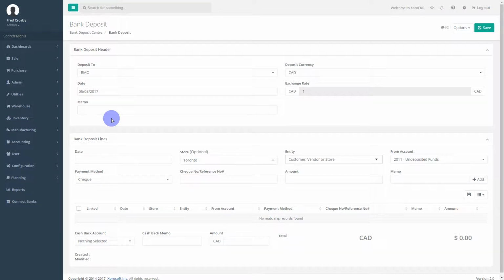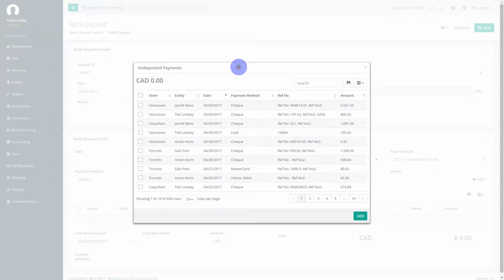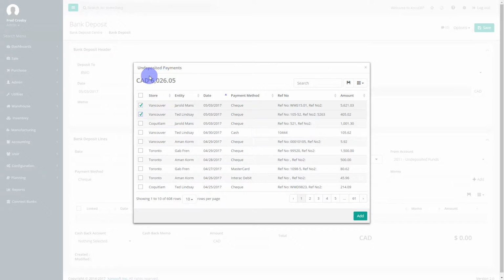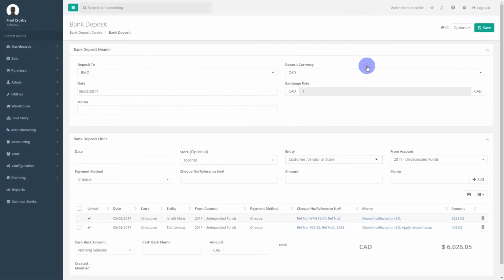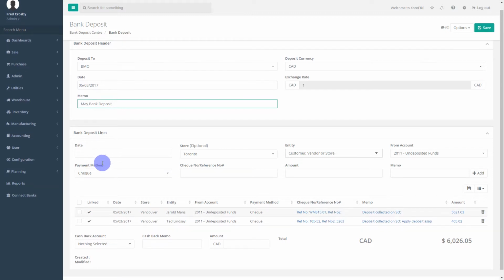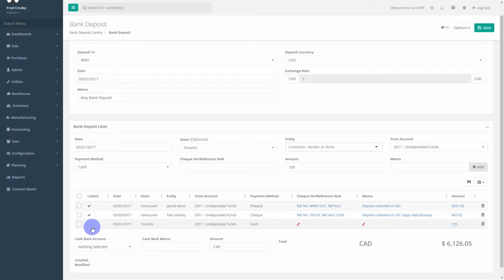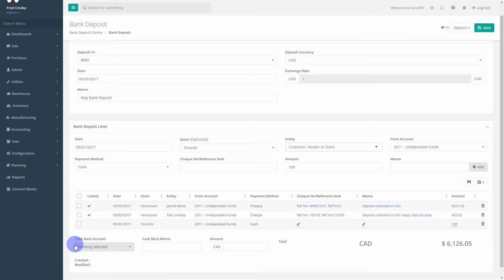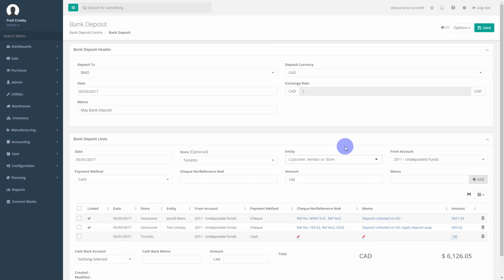XoroERP Accounting Tutorial - Create Bank Deposits